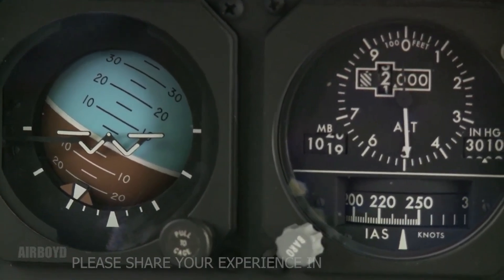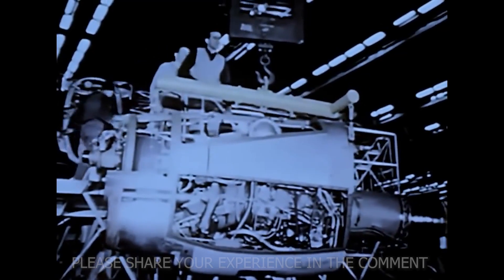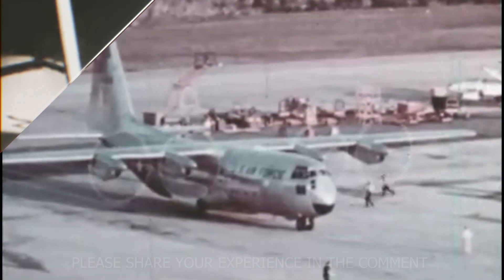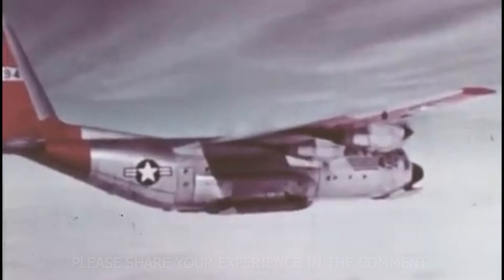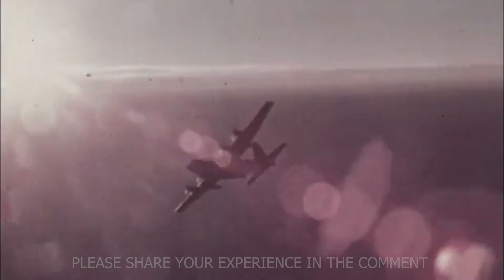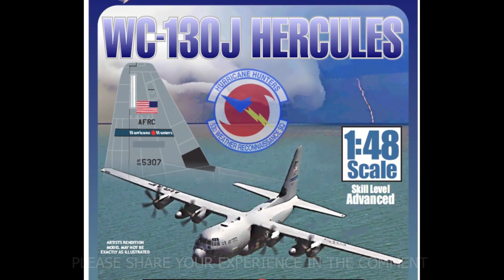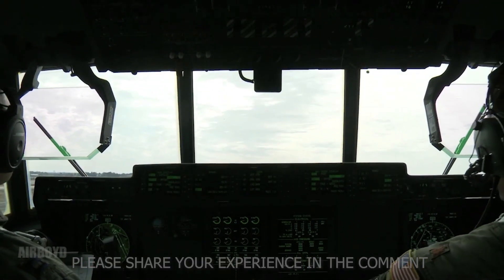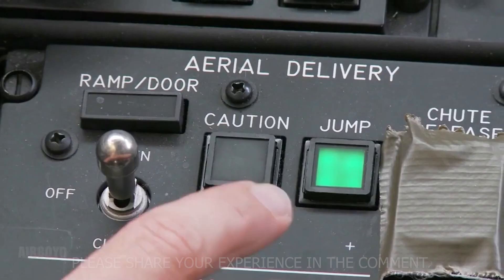The $60 Million Truck: How the C-130 Became the World's Go-To Airlifter